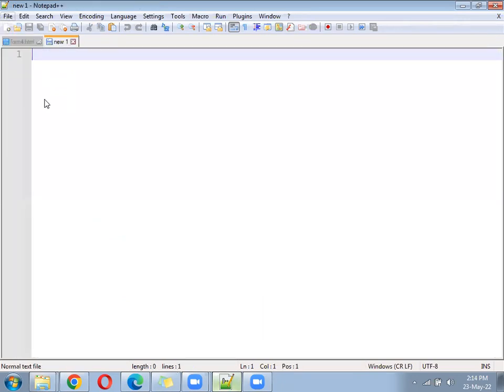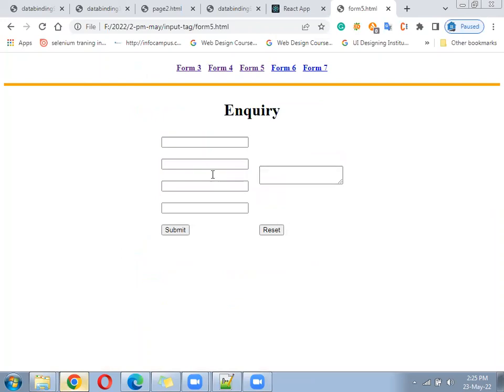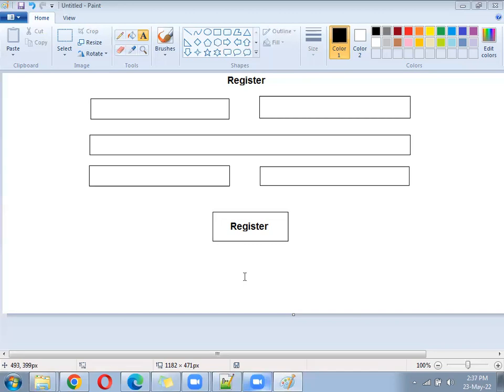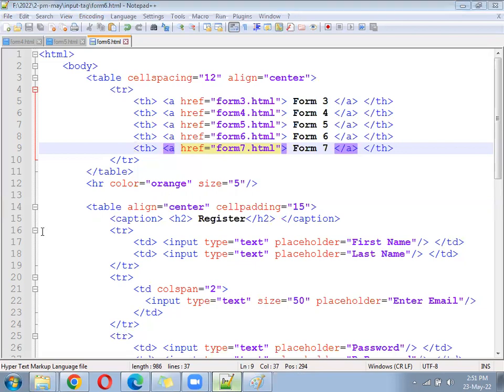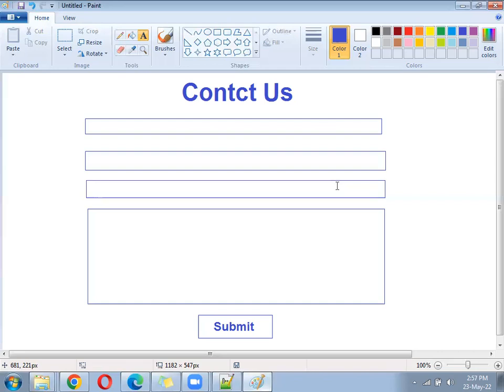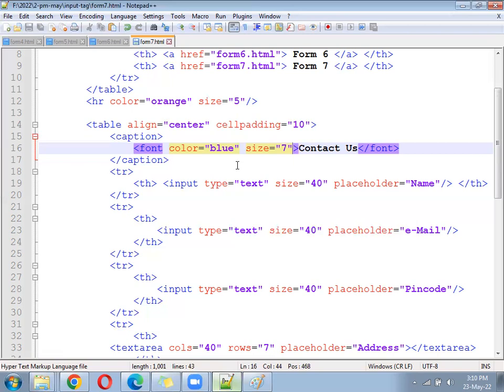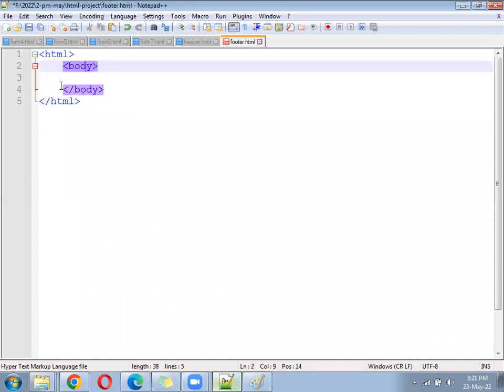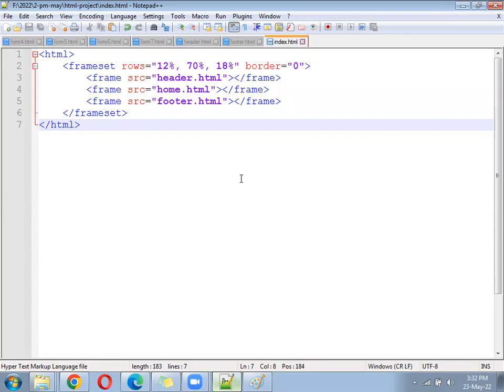HTML CLASS 10